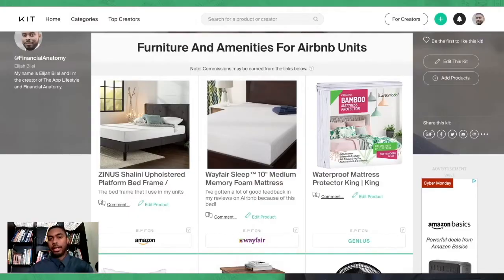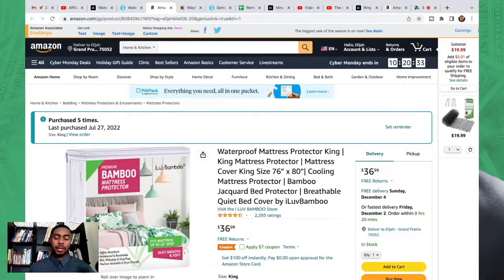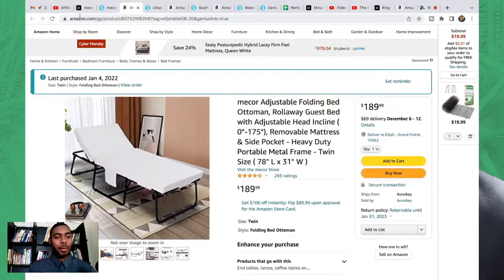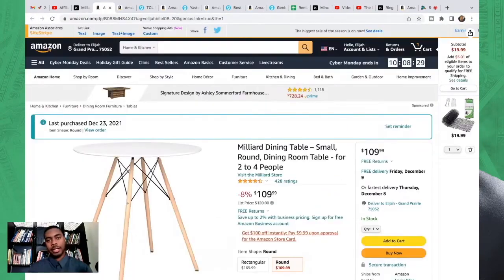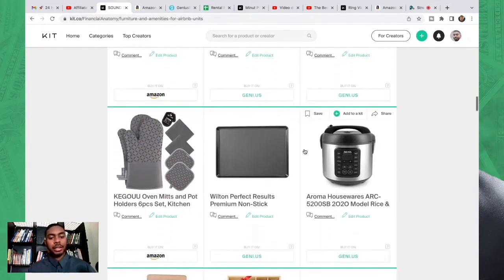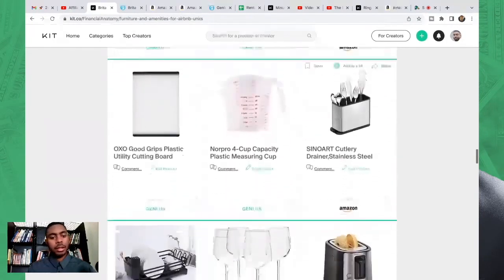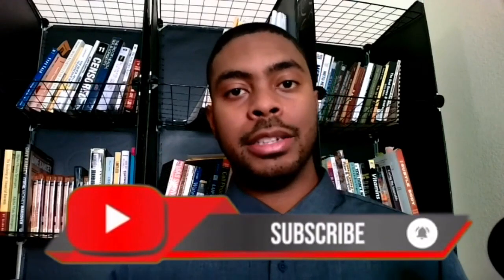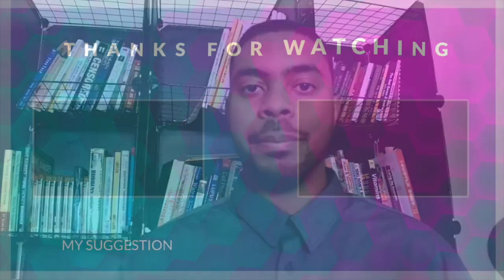The Best Products for Airbnb Hosts In 2024!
The Best Products for Airbnb Hosts In 2024! In this video, Elijah Bilel shares some of the key furniture and Airbnb Amenities that he has in his short term rental units. This includes what are the best products to but in an airbnb, as well as the mattress, tv and a work desk! It's a great video for Airbnb host tips. This video on being an Airbnb Host has been produced by The Side Hustlers Society and performed by Elijah Bilel.

Book a stay at one of my Airbnbs in Dallas!

Checkout the furniture and amenities I have in my Airbnbs

0:00 Intro
Things For The Bedroom 1:07
9:25 Things For The Living Room
16:16 Things For The Kitchen
23:09 Things For The Bathroom
27:31 Things For Security
Outro 28:06

The information on The Side Hustlers Society is meant to assist you in making more money, manage your finances and start/expand your business ambitions. With that being said, all the information I give and the products/services I recommended are all based off my experience in financial management,  investing in the stock market for years and my experience in network marketing. These are all products and information I have personal used or am currently using.